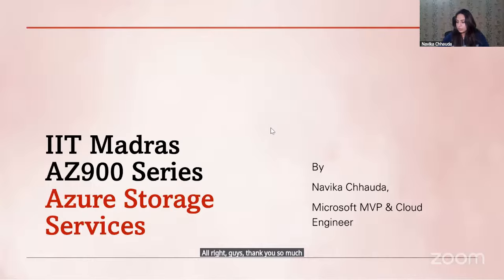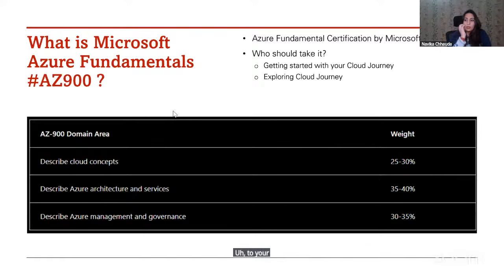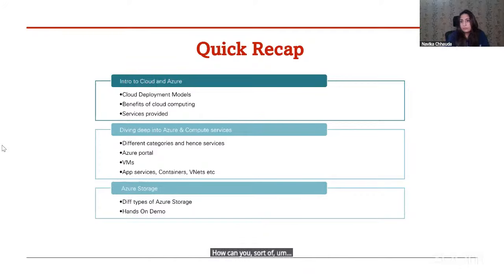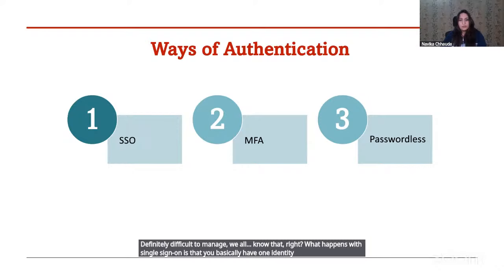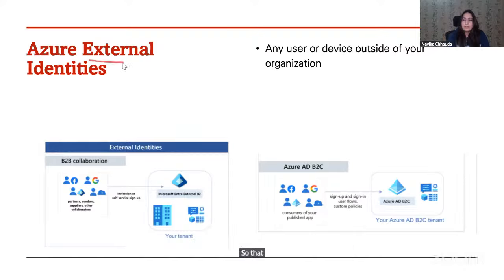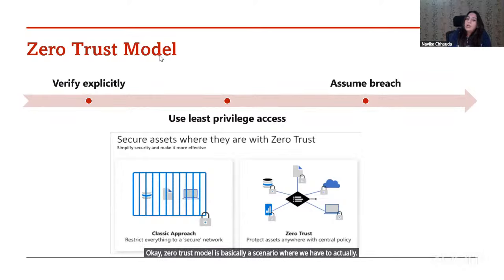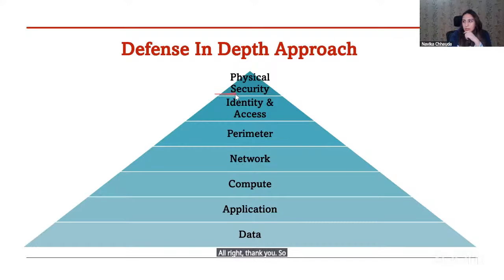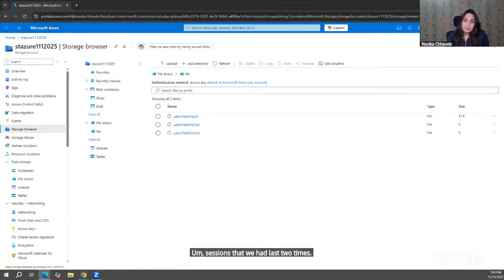Live - Azure identity management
Azure identity management